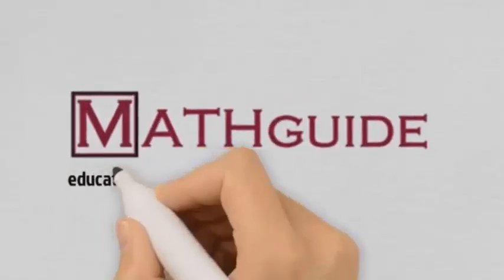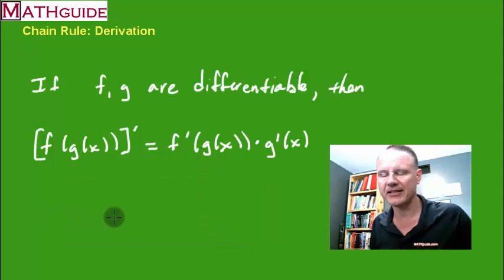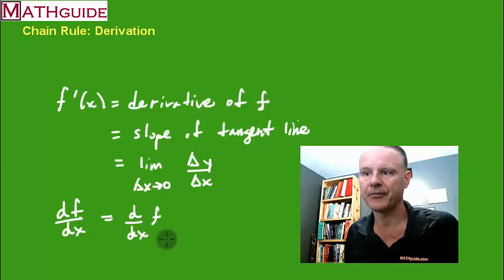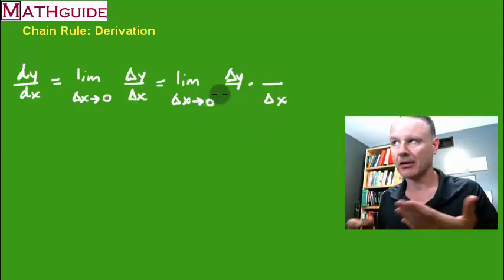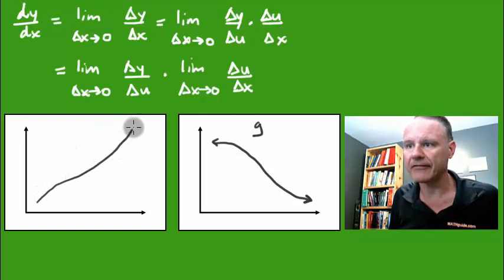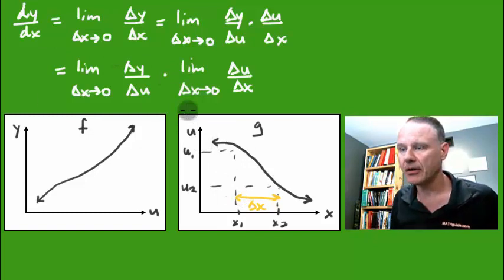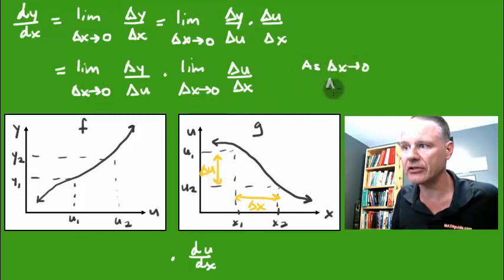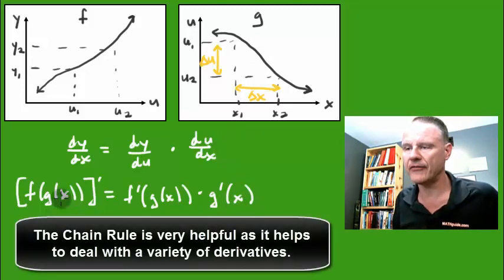Derivatives: Deriving the Chain Rule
This math education video by MATHguide derives (proof) the chain rule for derivatives.  This derivation provides the rule, discusses notation, and shows a derivation that relies on graphical representations of two differentiable (continuous) composite functions.